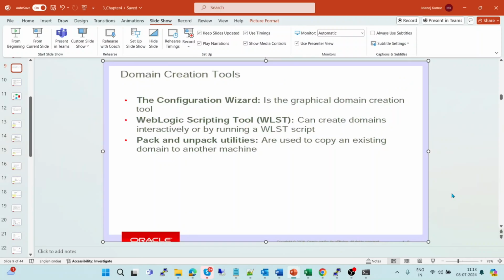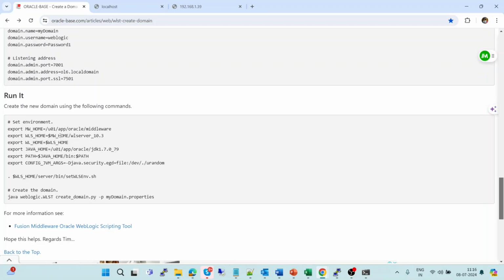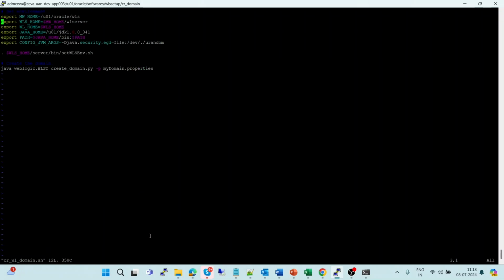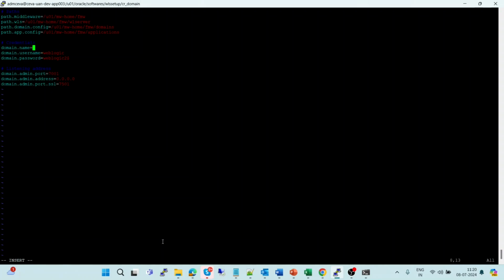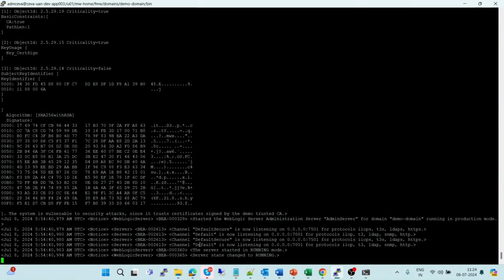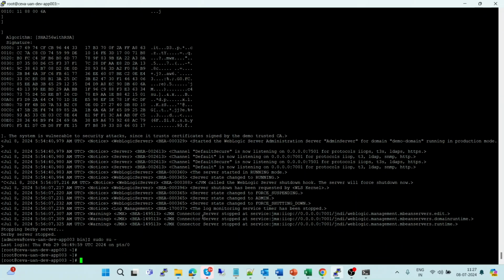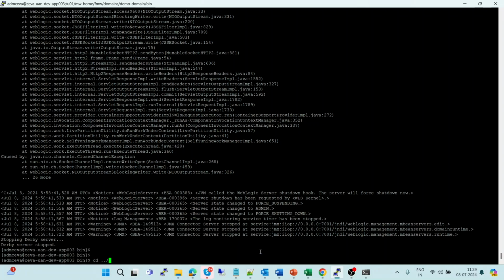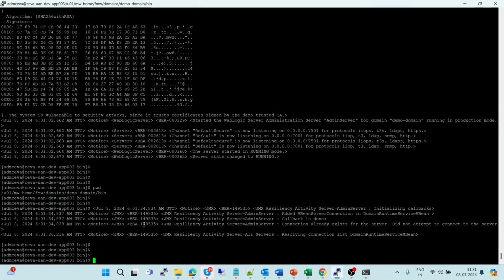WebLogic Training Domain creation on Linux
👉Resources:-  This article gives an example of creating a new domain using WLST. You will need to adjust the values in the properties file and may wish to alter the script to suit your needs.